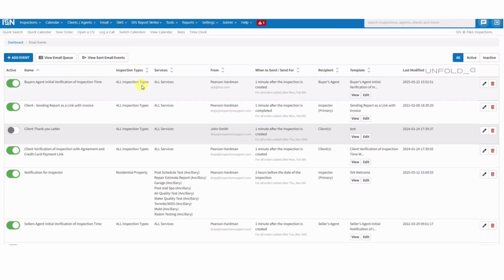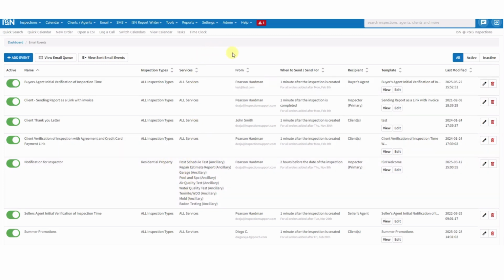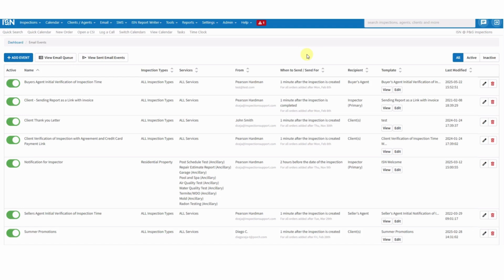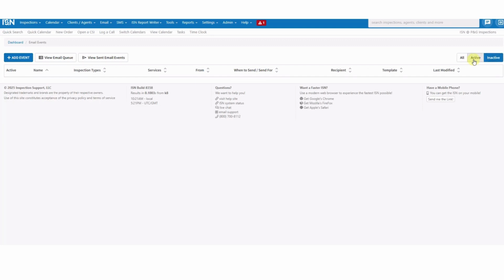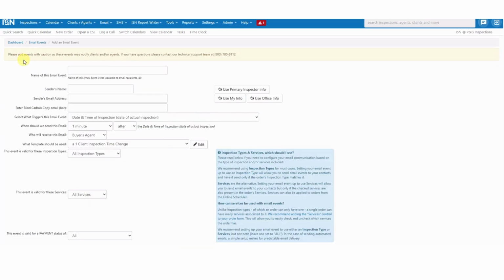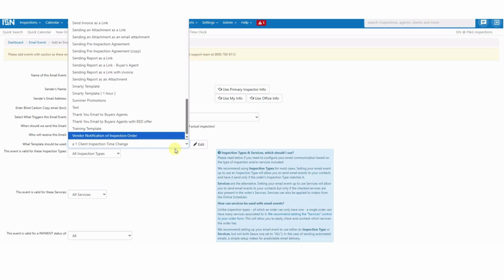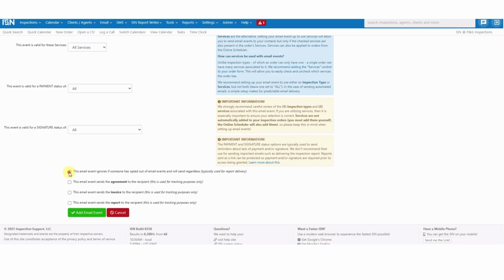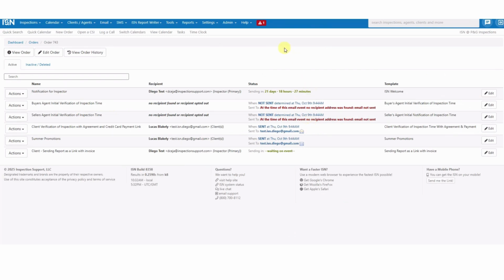Working with Email Events Quick Video Tutorial